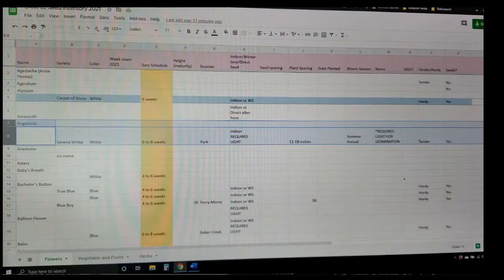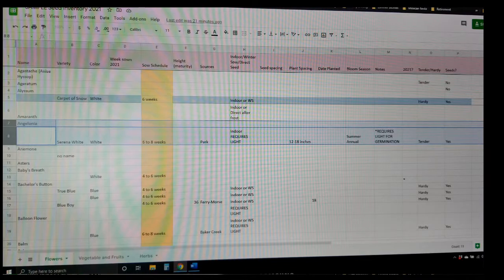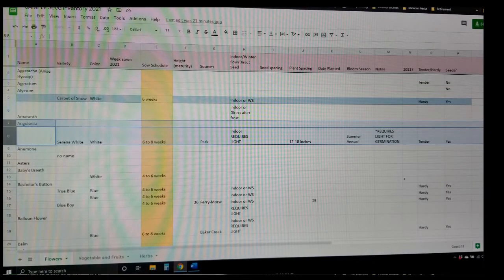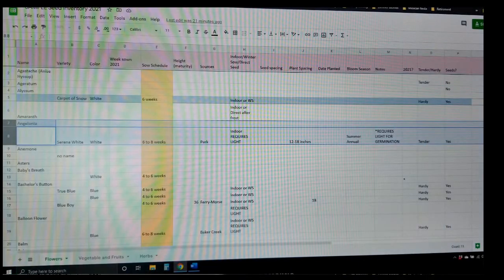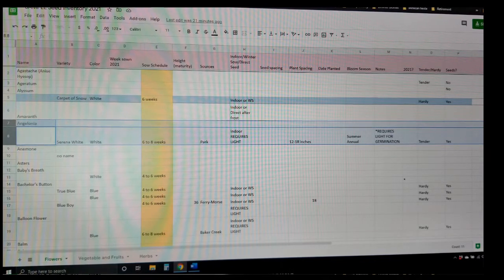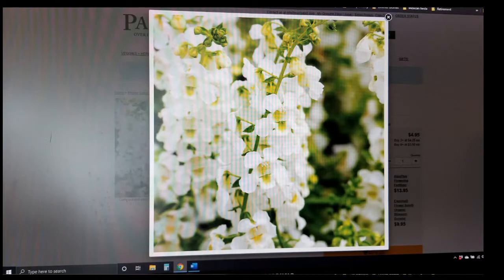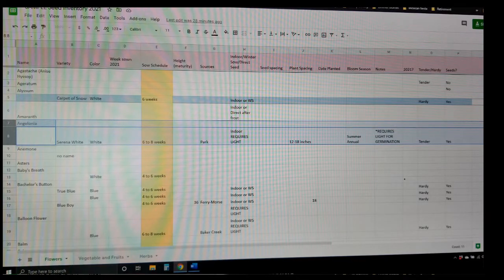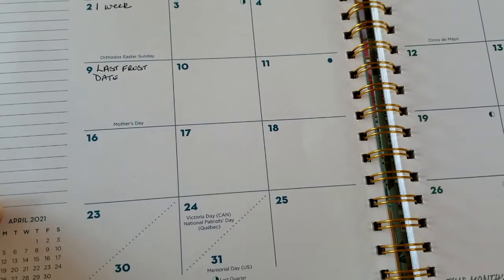Develop a Seed Starting Calendar with Me. How to develop a vegetable herb flower seed inventory.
How I develop my seed starting calendar.

2021 SAMPLE Seed Inventory.  This is not my complete seed library and it is not complete.  However, I am sharing so that you may download and start your own seed list.